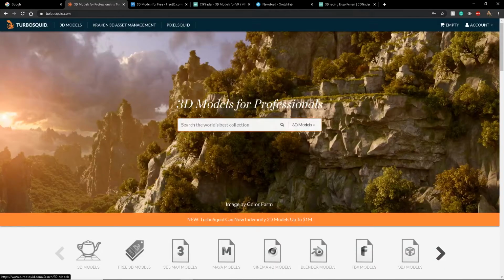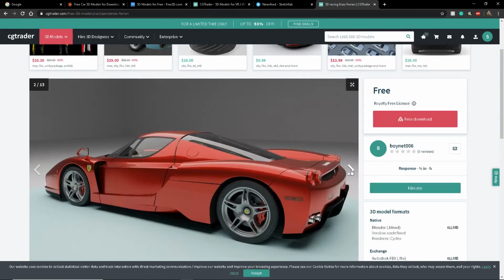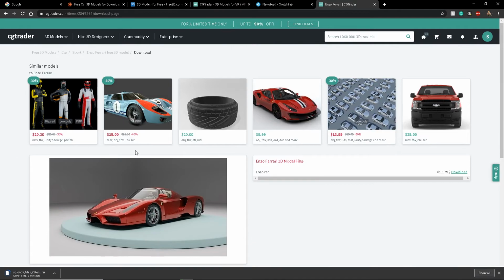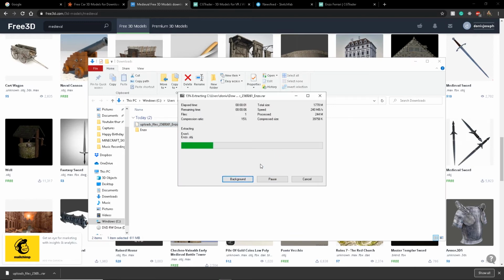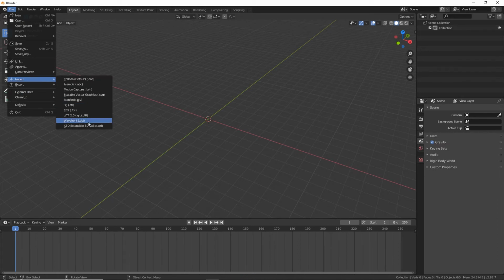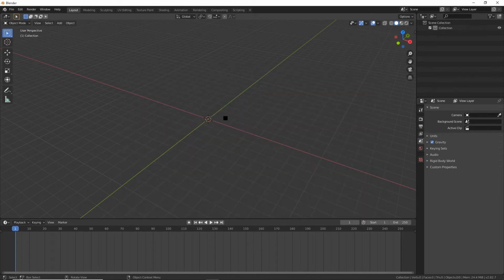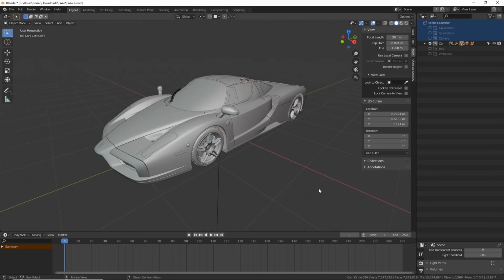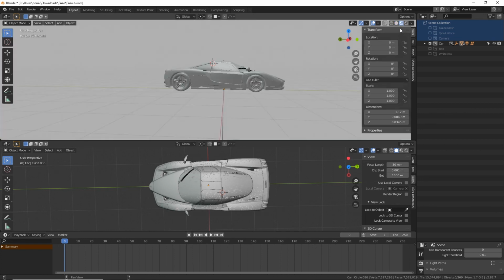BLENDER BEGINNER TUTORIAL || PART 11|| IMPORTING MODELS